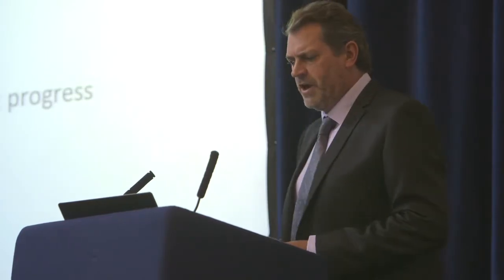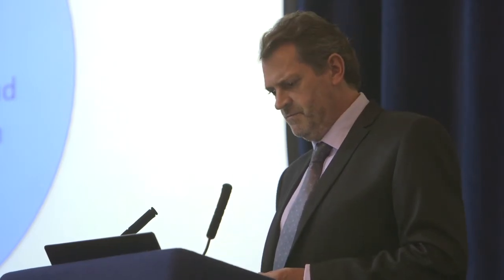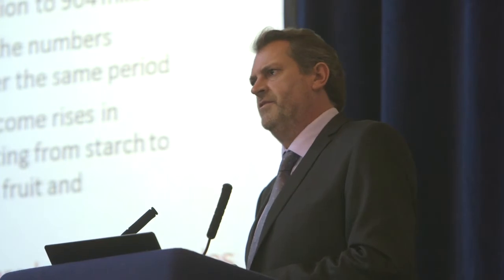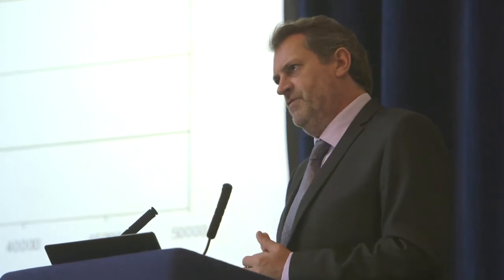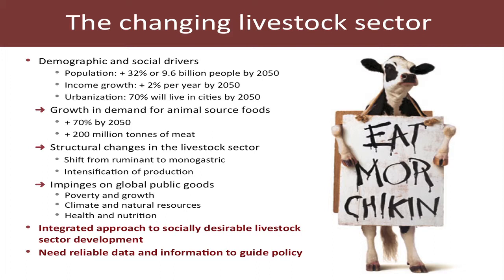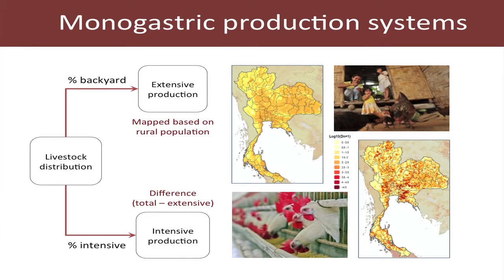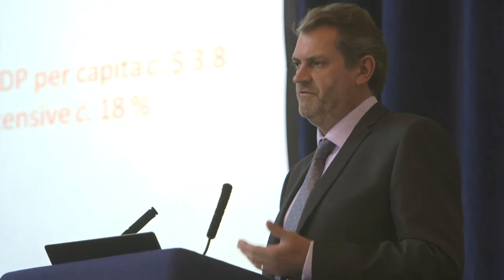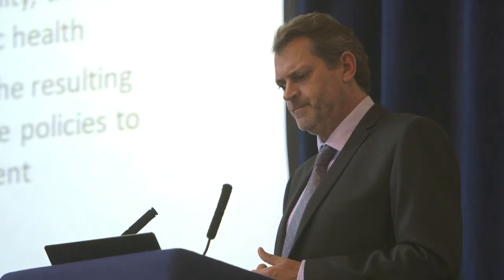The Global Livestock Sector: Trends and Health Implications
Dr Tim Robinson, International Livestock Research Institute, Kenya